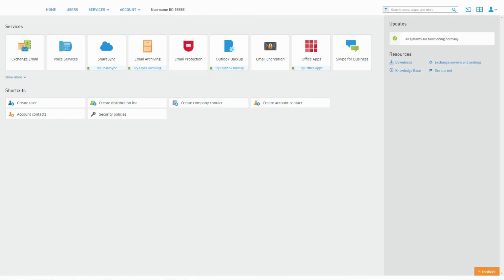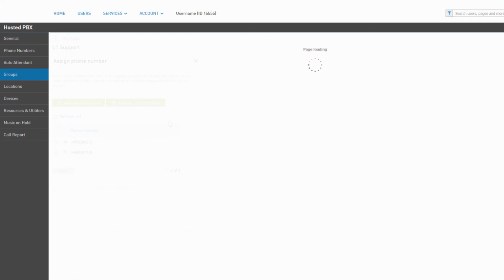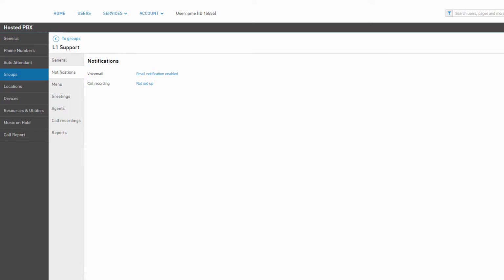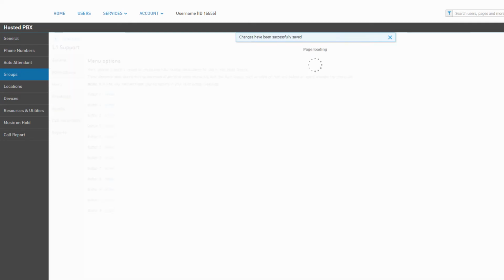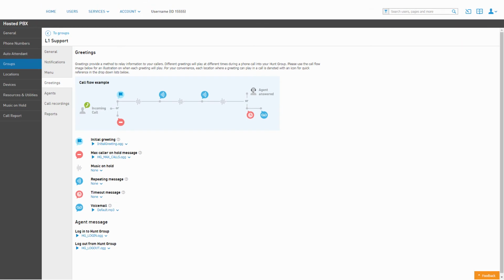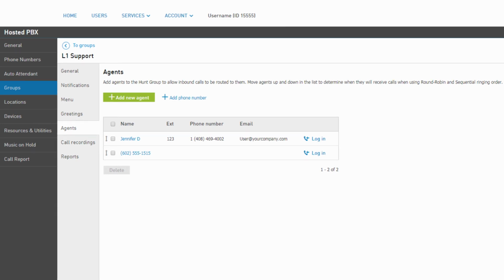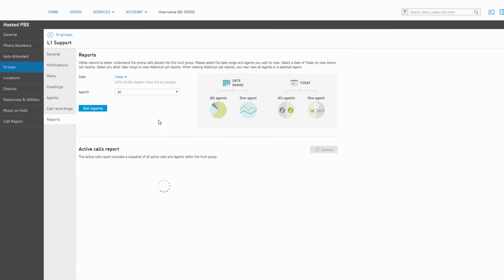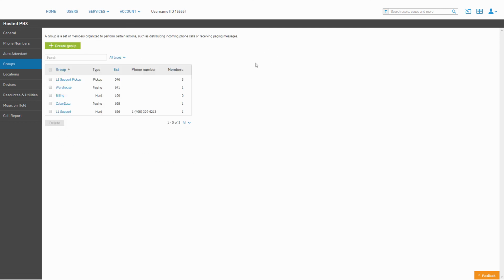Elevate Managing Hunt Groups